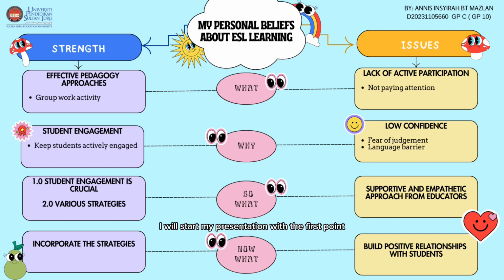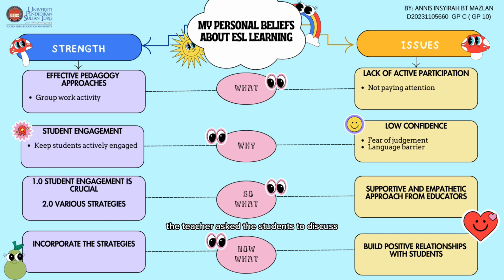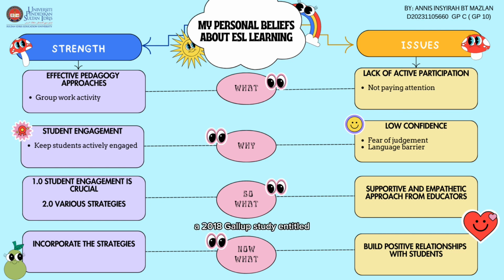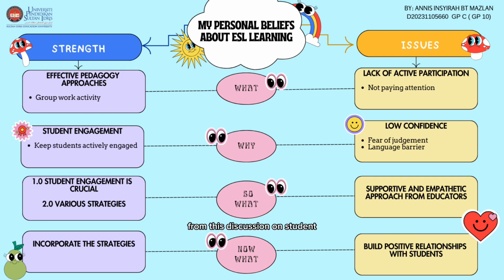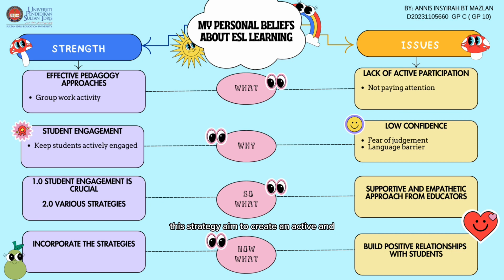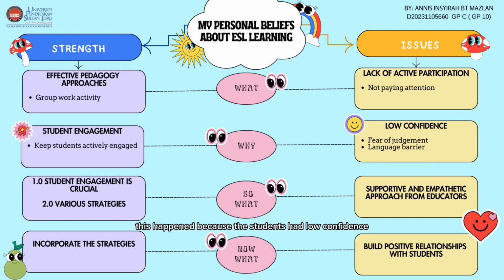BIP3172 Individual Assignment 3: Personal Beliefs on Teaching and Learning Lesson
BIP3172 Individual Assignment 3: Reflective Practice

Topic: Personal Beliefs on Teaching and Learning Lesson

by Annis Insyirah Binti Mazlan (D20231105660)